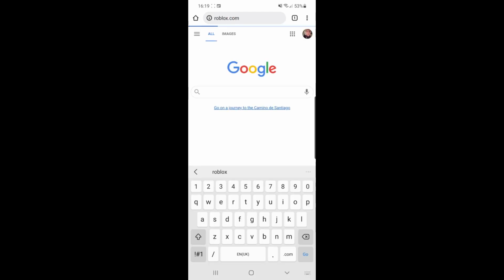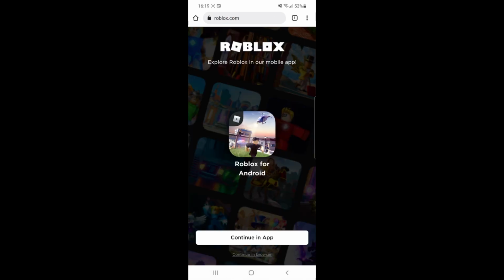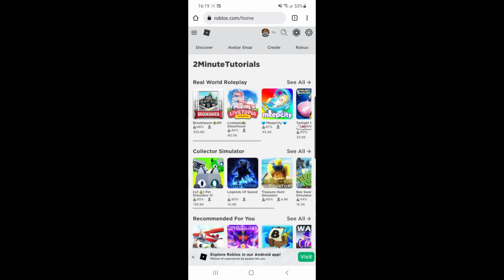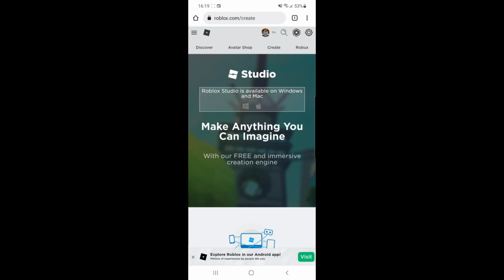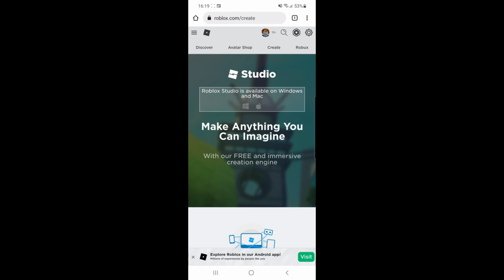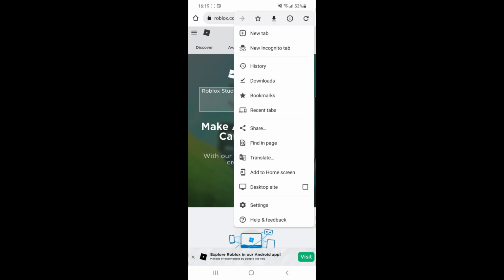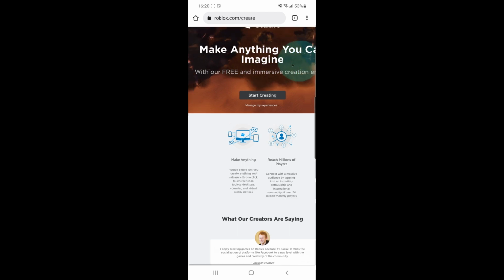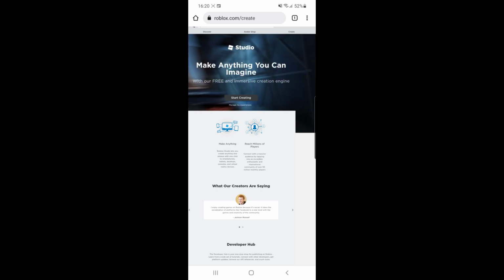How to Create Roblox Games on Mobile! (EASY)